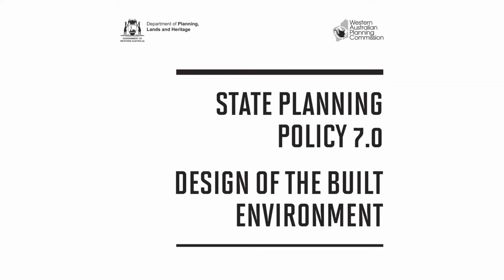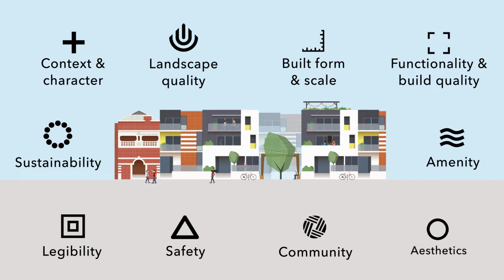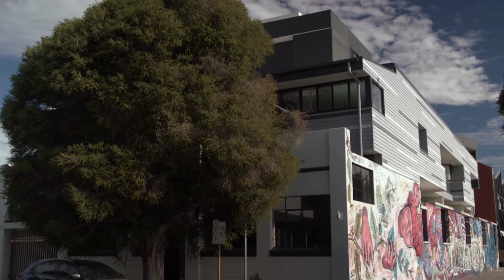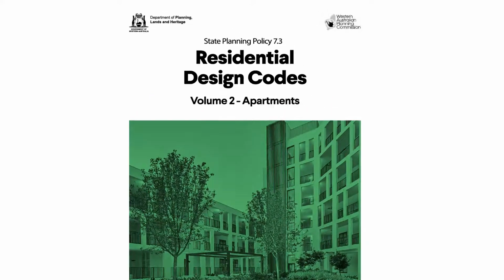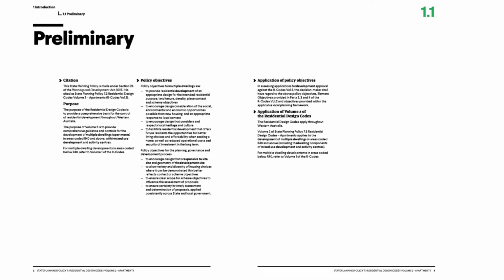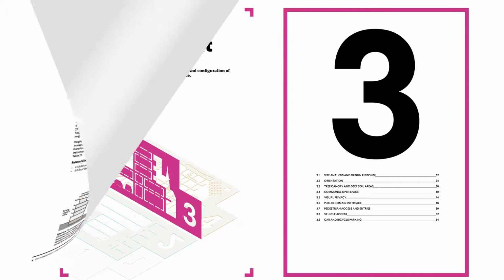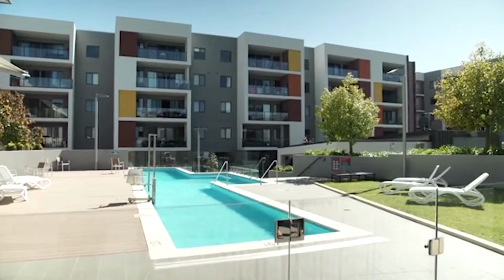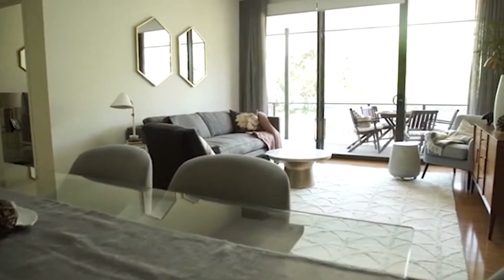Design WA - Stage One overview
This video provides an overview of the importance of Design WA and the key changes associated with the document for a range of user groups.